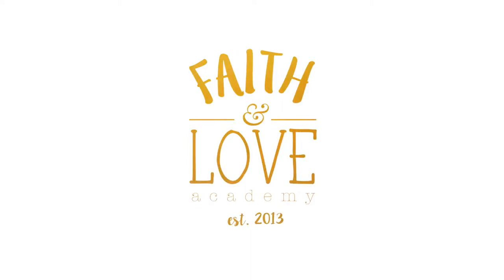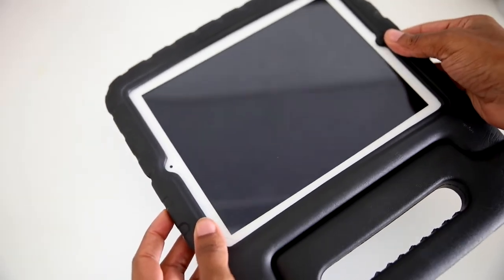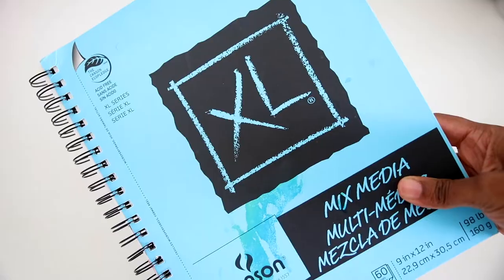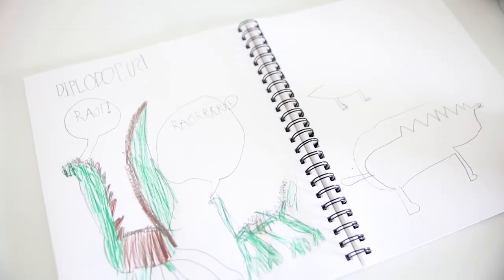homeschool must haves | our homeschool journey...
Just a few necessities for how we do homeschool :)